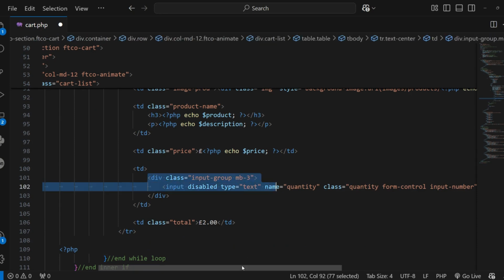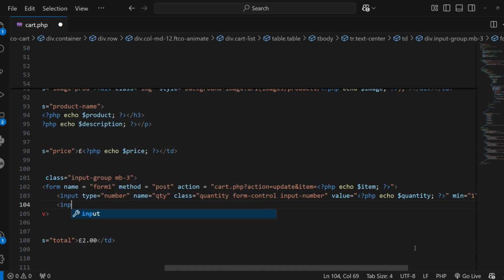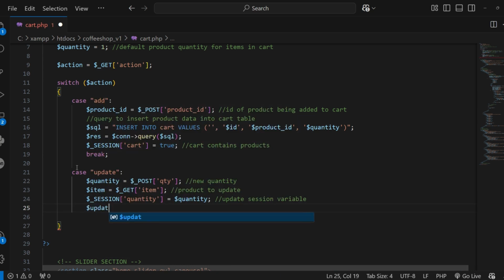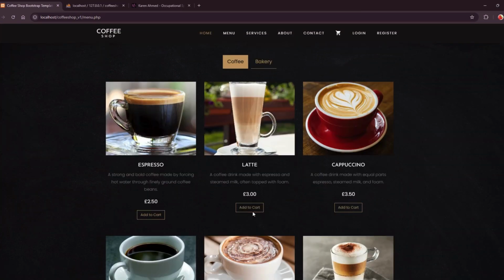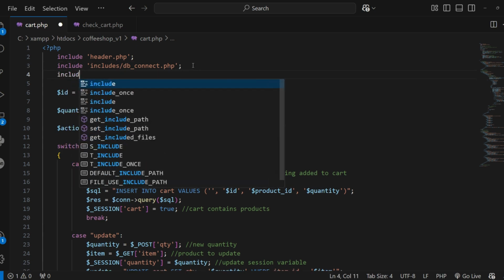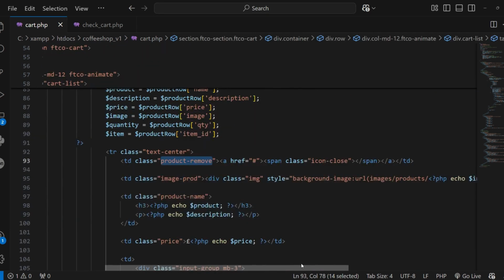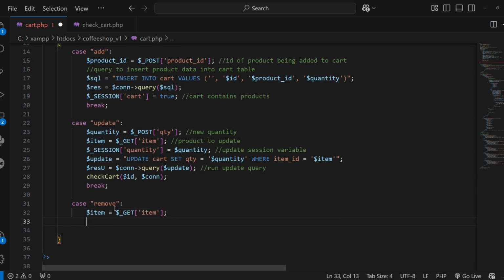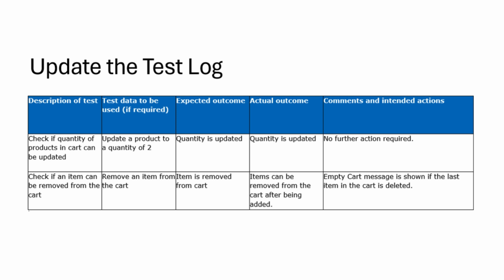T-Level DPDD OS Task 2 Part 4: Updating and Removing Products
T-Level Digital Production, Design and Development Occupational Specialism. Coding video for the Bean and Brew Scenario. How to update quantity and remove products from a shopping cart. To be used in conjunction with the resources You will need to have a local server such as Xampp installed on your PC to complete the project.